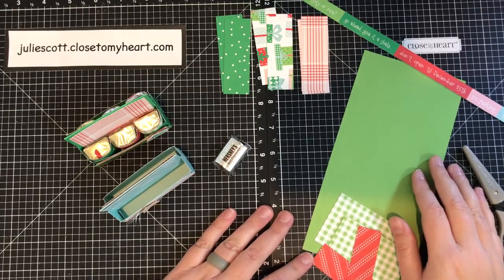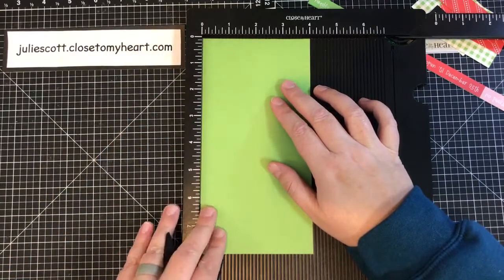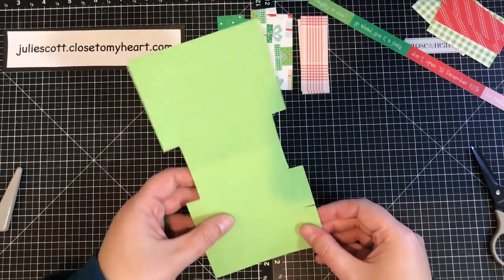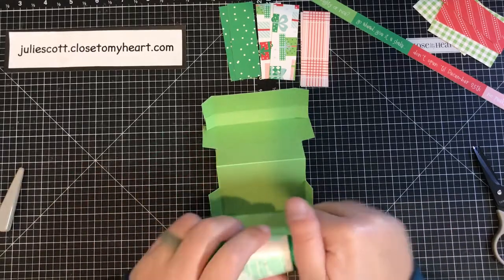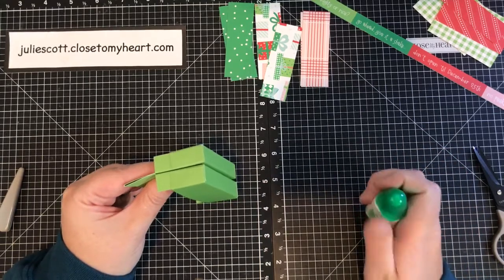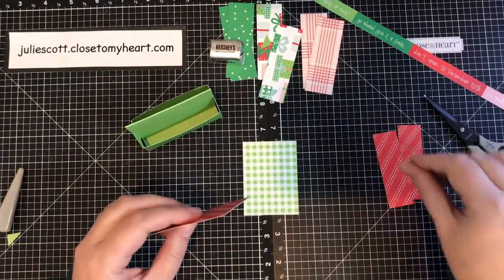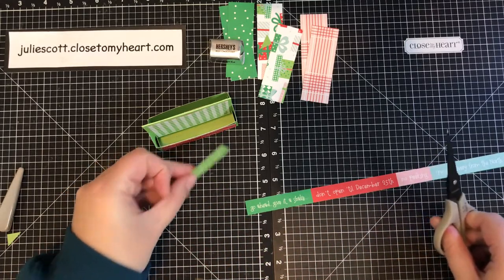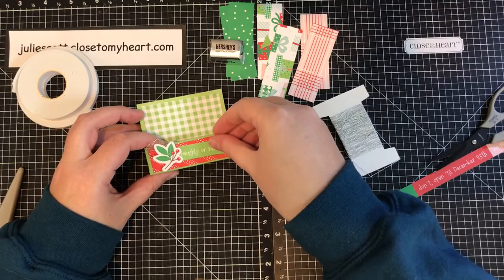Hershey Nugget Gift Box - Holly Jolly - Close to My Heart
In this video I will show you how to create a gift box that will hold 6 Hershey Nuggets.  This is a perfect little gift for any holiday!